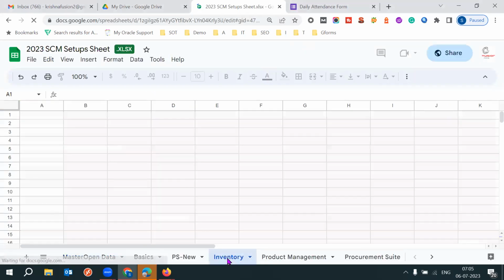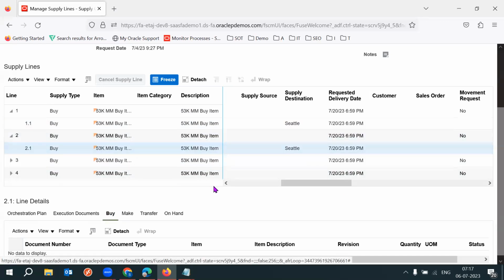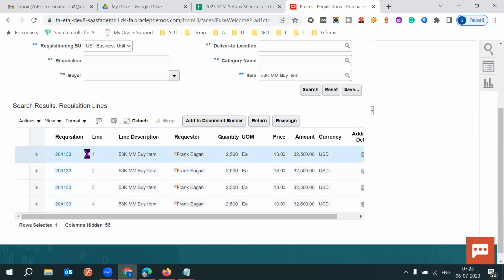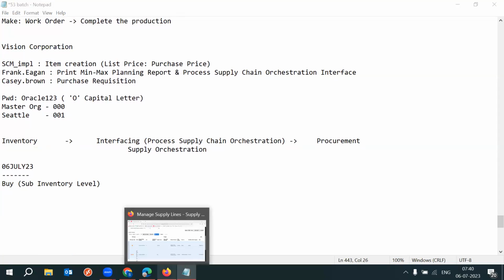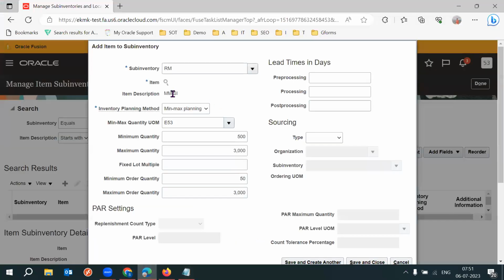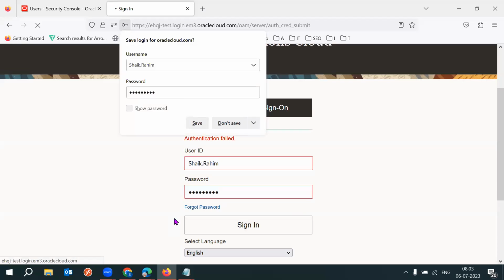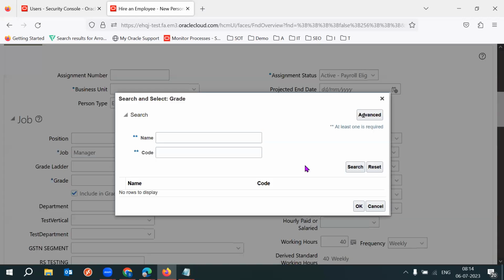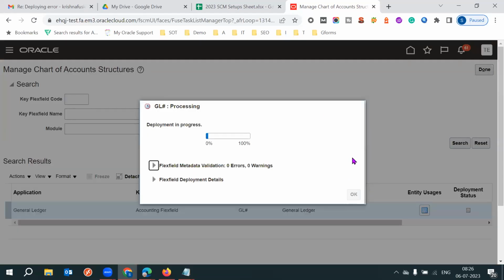Inv 05 SCM 53Th Batch@06 07 2023